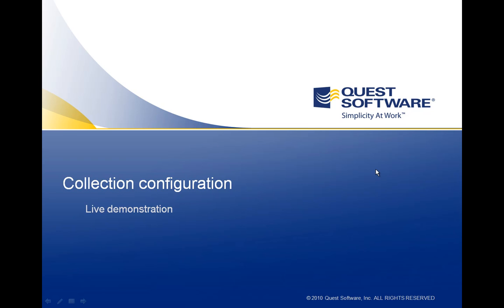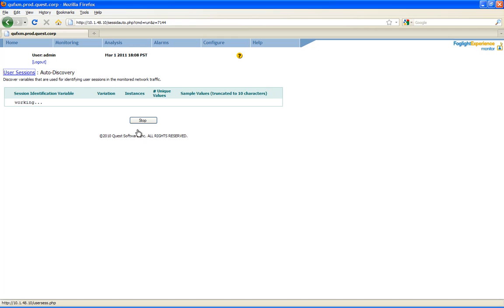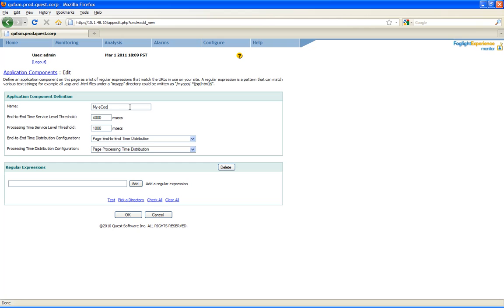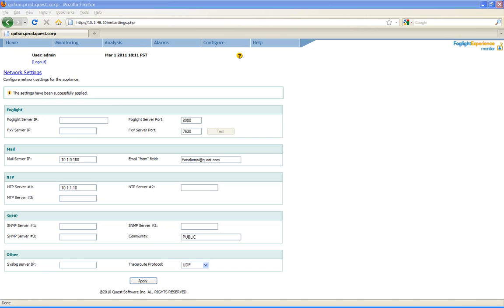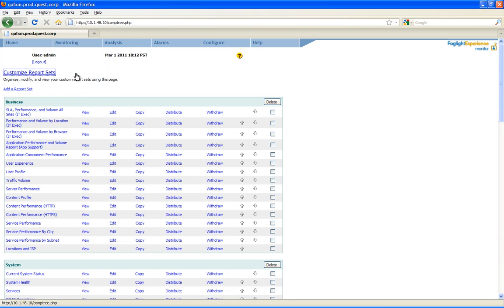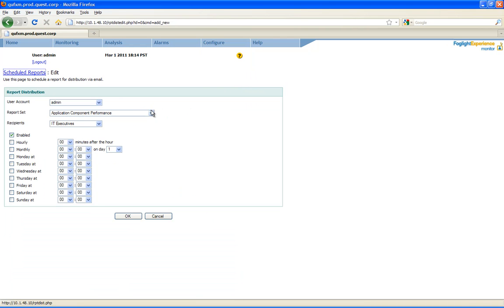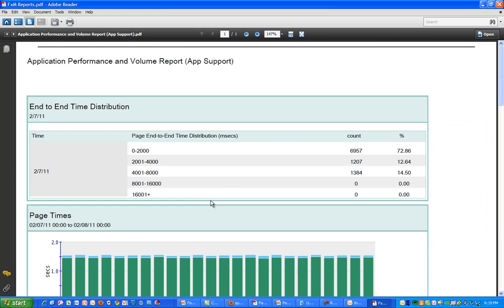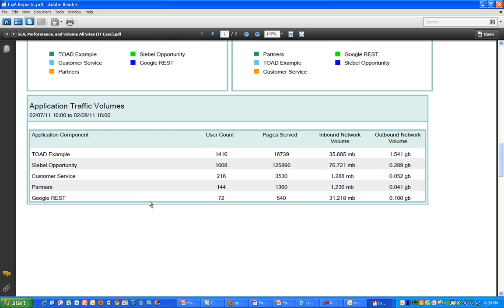Quest Foglight Experience Monitor (FxM) Installation and Configuration Part 2